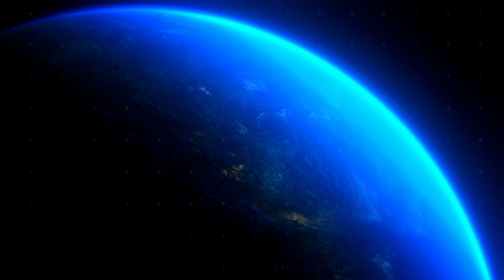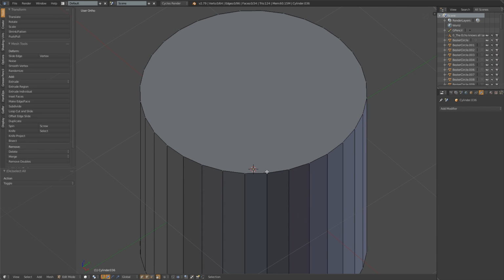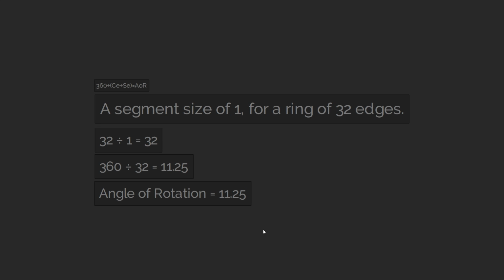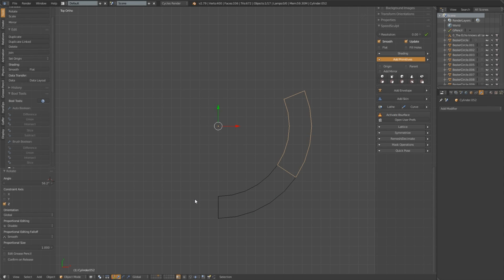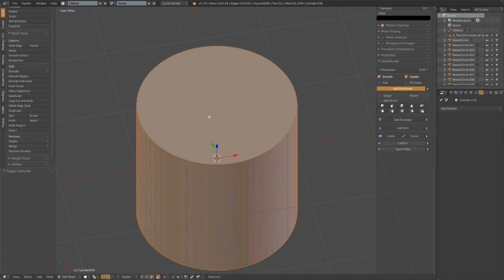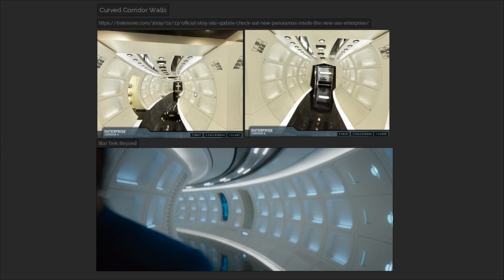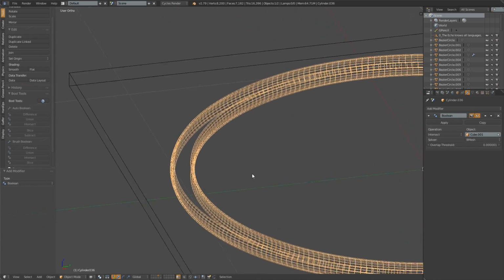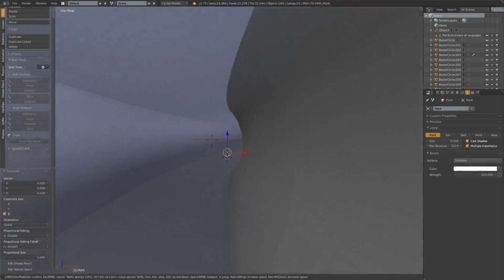Building a Star Trek Inspired Corridor in Blender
In this video, we discuss ways to build modular, concentric, sci-fi corridors, taking inspiration from Star Trek.